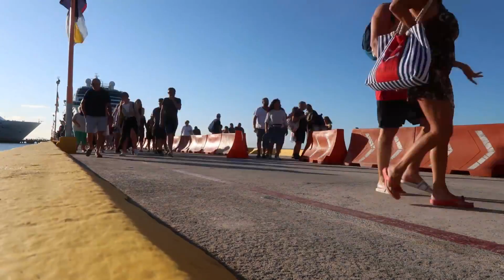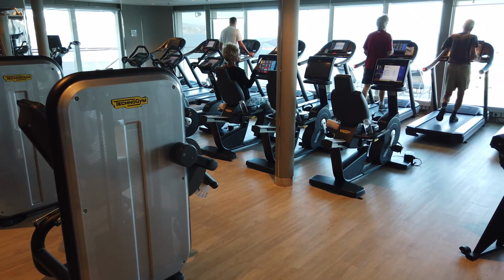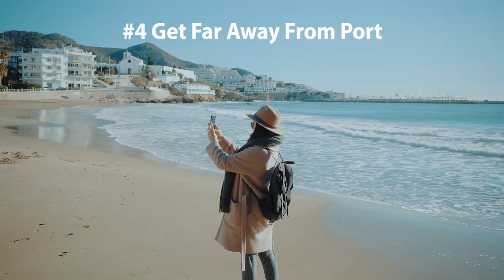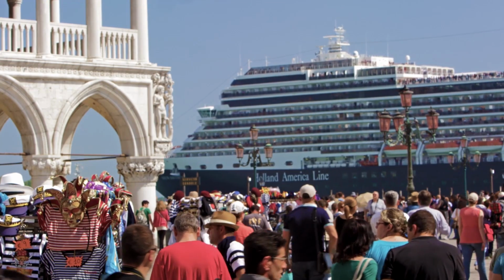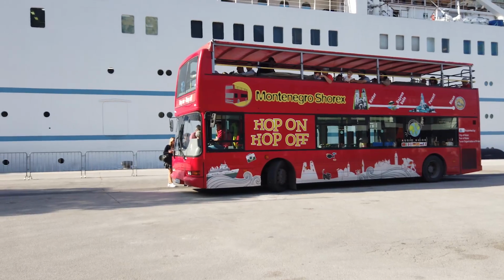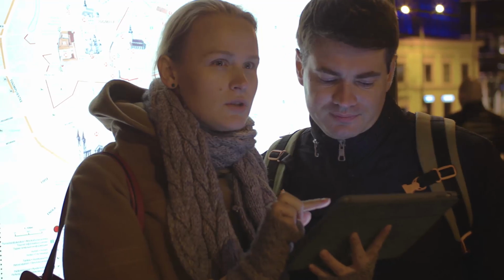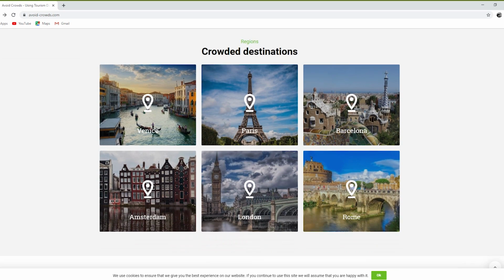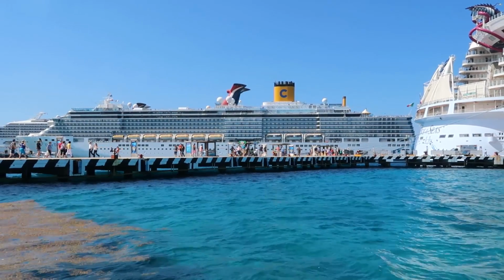8 Best Ways to Avoid The Crowds In Cruise Ports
As cruise ships get larger and cruising becoming more popular, cruise ports can get very crowded with cruise passengers. There can be between 15,000 and 20,000 passengers arriving at a port one any one day. What can you do to avoid the crowds and have a great time in a cruise port away from the mass of other cruising people there too? Over the many cruises I have done, over 73 at time of making this, I have found 8 great and proven ways to avoid the crowds in a cruise port. Hope these help you have a great time in every port you call on on your cruise vacation.

Gary Bembridge's Tips For Travellers aims to help you make more of your precious travel time and money on land and when cruising the oceans or rivers of the world. To help you, in every video I draw on my first-hand tips and advice from travelling every month for over 20 years and 60+ cruises.